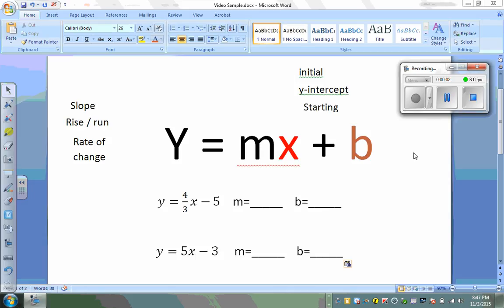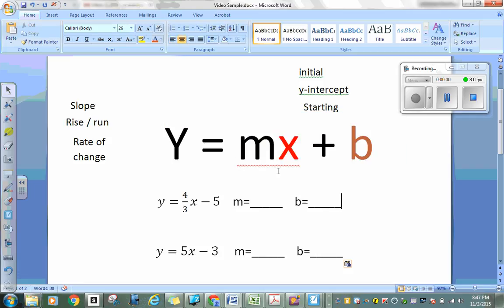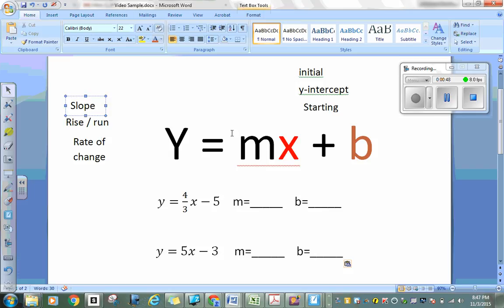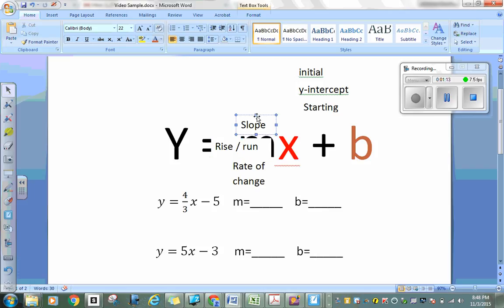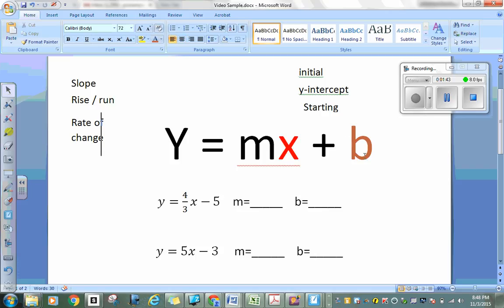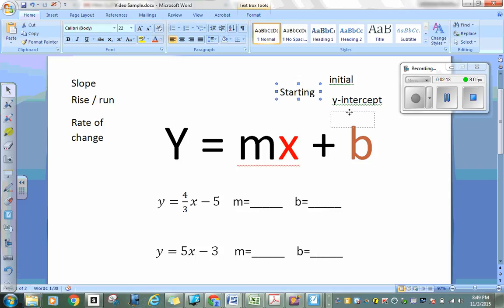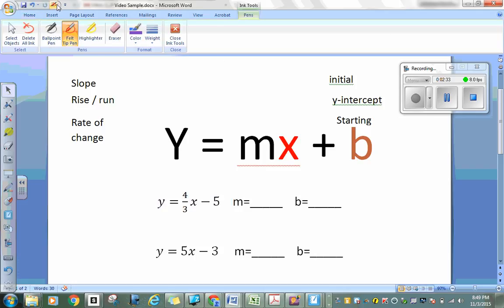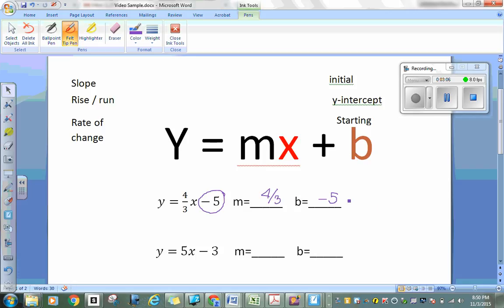Slope Intercept Breakdown